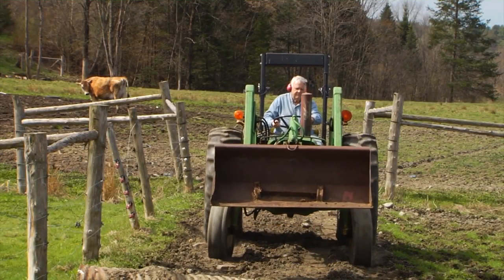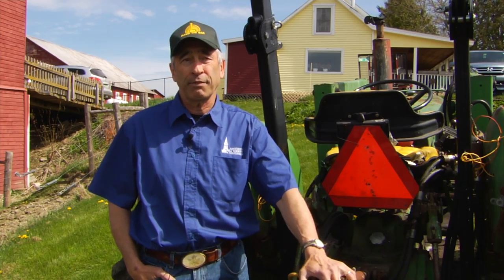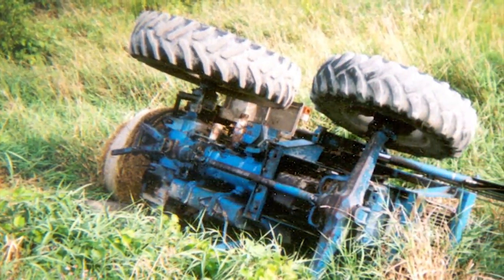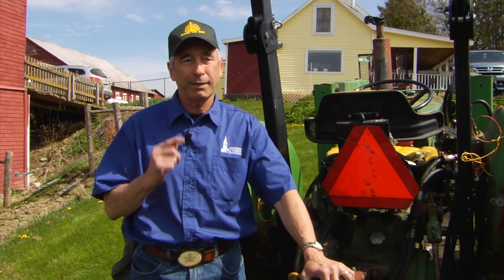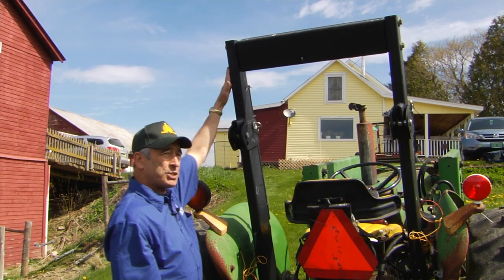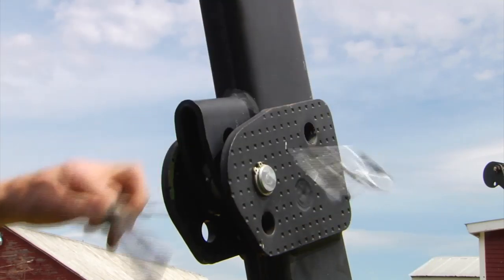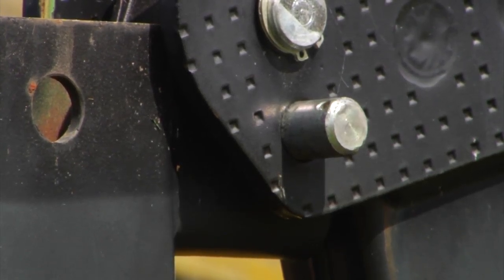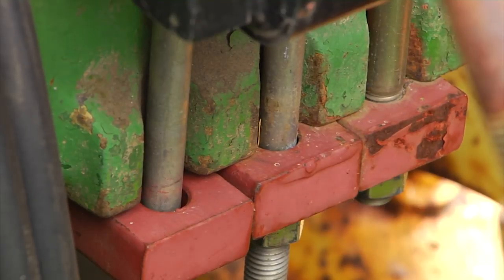Getting a Rollover Protection Retrofit for Your Tractor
This short video provides information on the basics of getting ROPS retrofit for your tractor -- whether you have it installed by a mechanic or do it yourself.